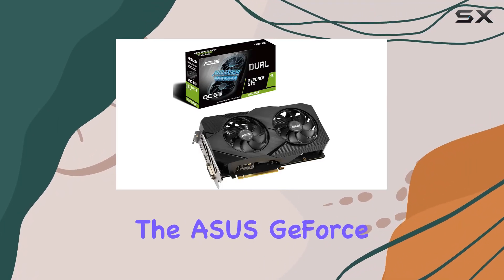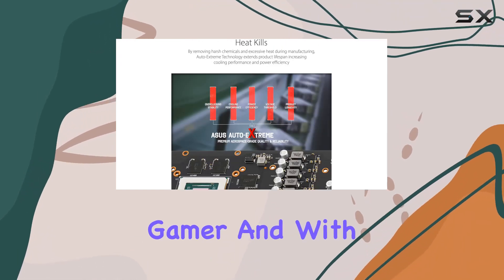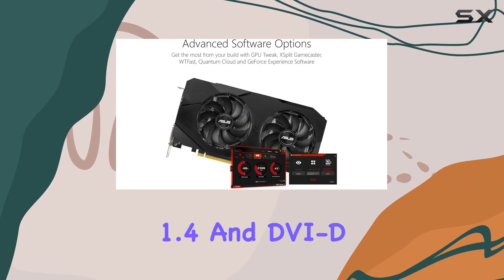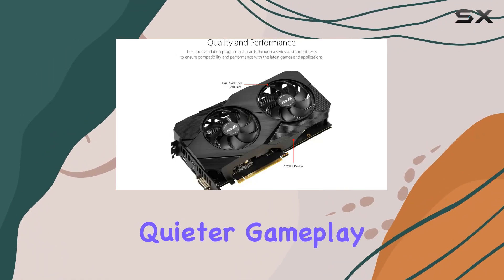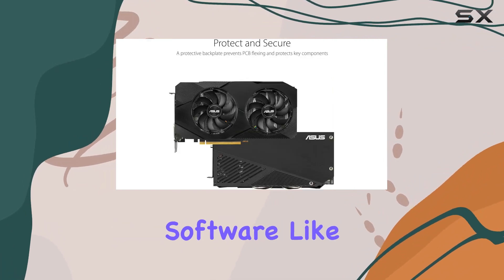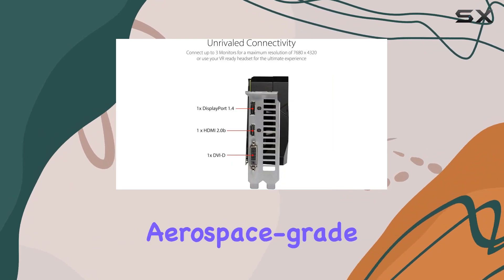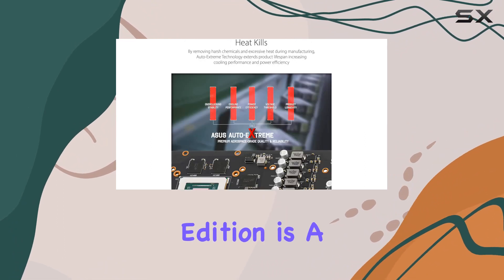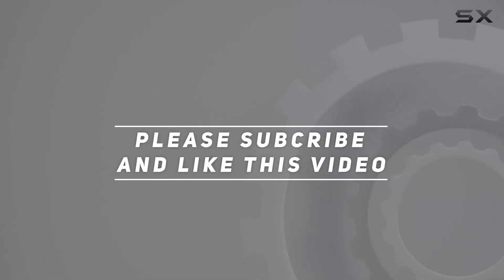ASUS GeForce GTX 1660 Super Dual-Fan Evo Edition: Unleashing Gaming Power!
0:00 Intro
0:06 Review

Things that we mentioned in this video:
ASUS GeForce GTX 1660 : B07ZHWQ81N